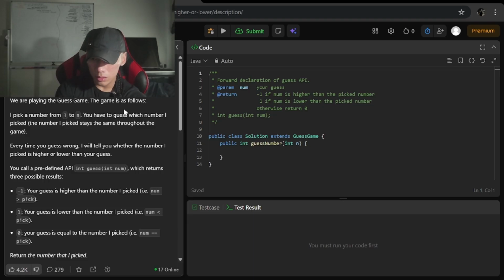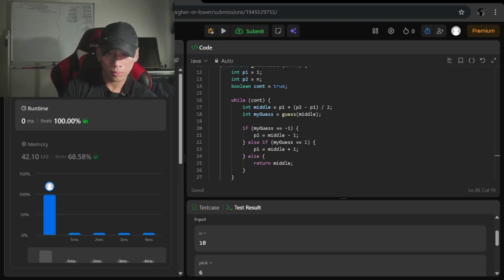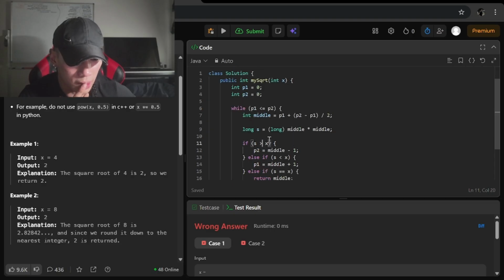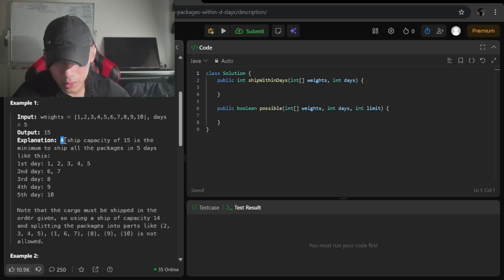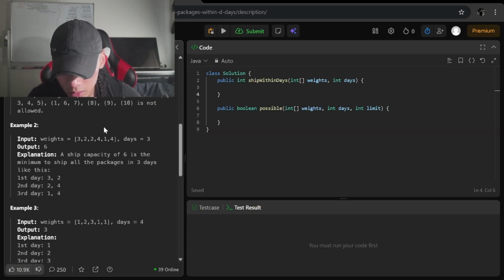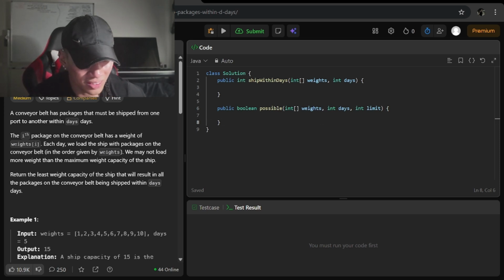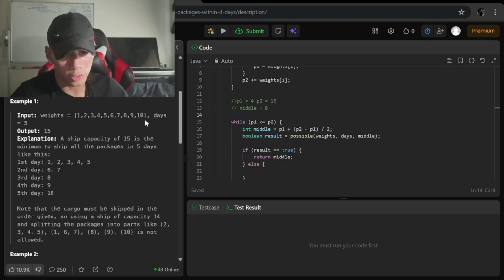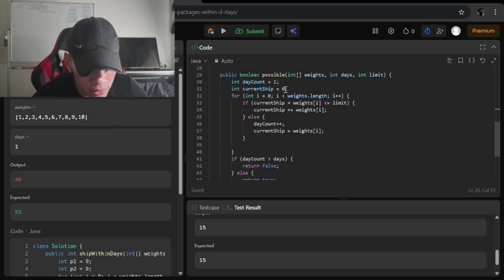LeetCode: Part 1 - binary f*ck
i love